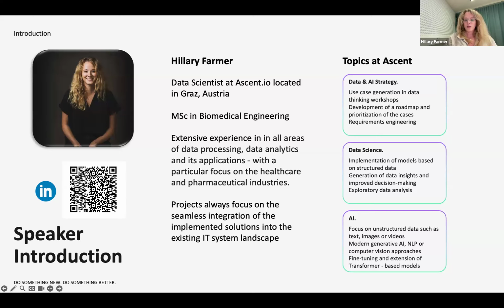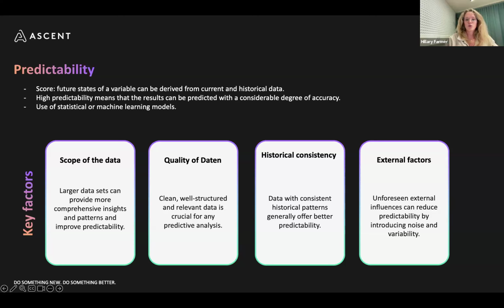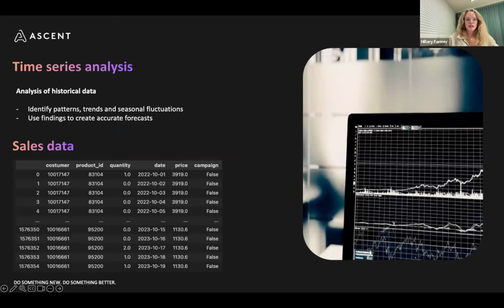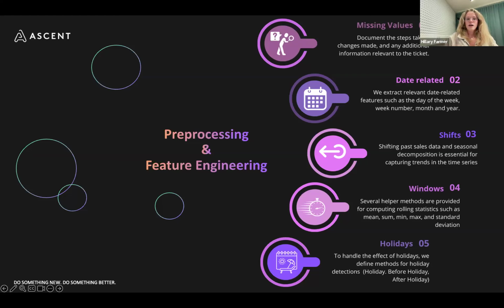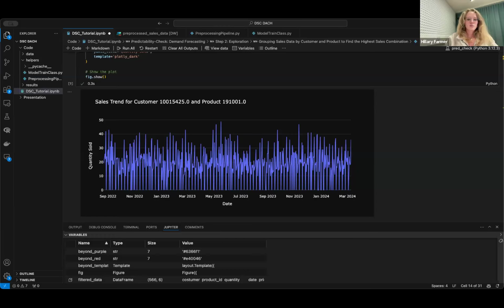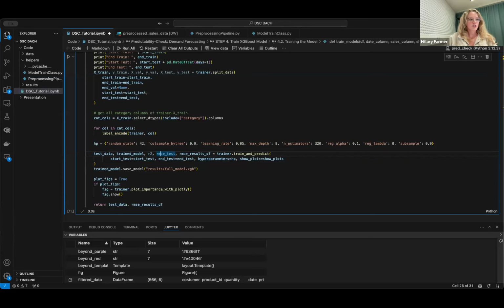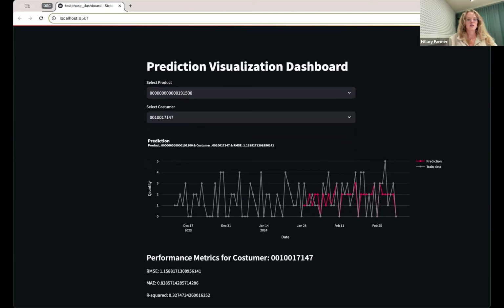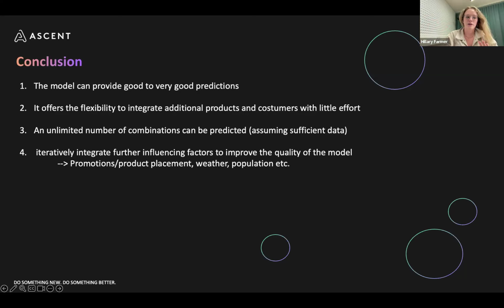Predictability Check: Demand Forecasting | Hillary Farmer | DSC DACH 24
In her tech tutorial, Hillary provided a step-by-step guide to developing a robust demand forecasting model using Python, with a focus on XGBoost for high-accuracy predictions. She demonstrated feature engineering techniques to enhance predictive power and used Streamlit to create an interactive web application for real-time demand forecasting. The tutorial covered the entire process, from data preprocessing and model training to deploying a user-friendly application.

This tutorial by Hillary was held on September 11th as part of Tech Tutorials at the DSC DACH 24